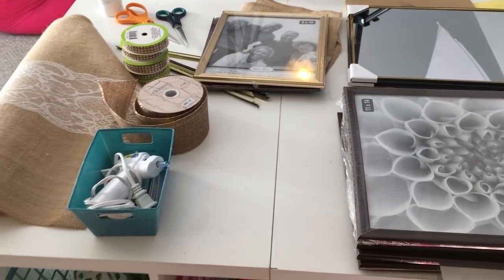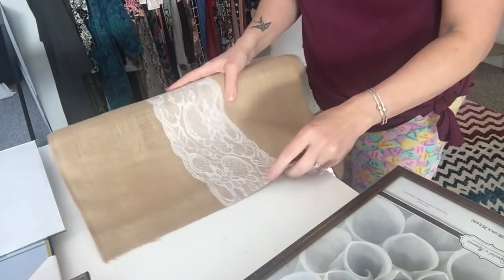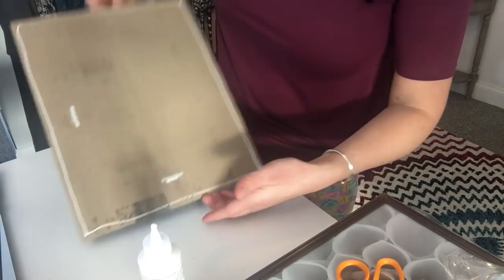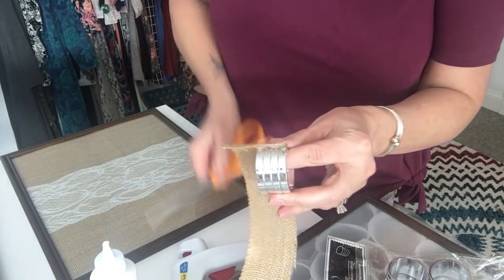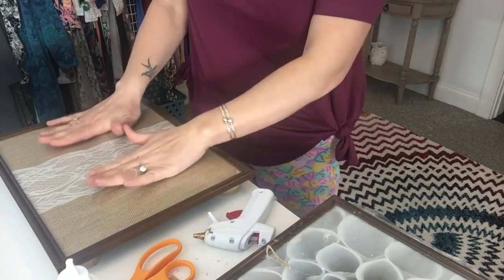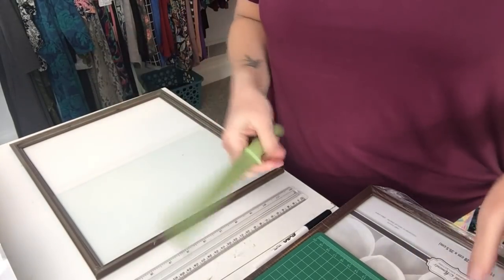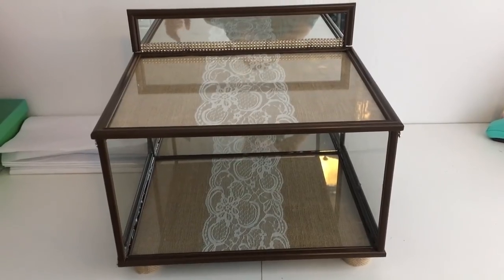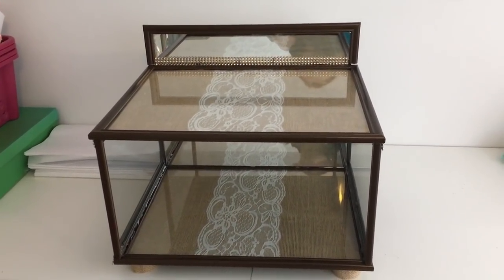DIY Dollar Tree Jewelry Display Case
This is part 1 of my DIY Dollar Store Jewelry Display case.
Part 2 will be posting in about 1 week.

Supplies used:

5-6 11x14 picture frames (DT)
1 11x14 mirror (DT)
Champagne diamond wrap (DT)
burlap roll (Walmart)
hot glue
glass cutter
scissors
plastic napkin rings (DT)
serrated knife or craft knife

Please DO NOT post links in the comments section of my videos.  They will be deleted.

Occasionally I will post product reviews for items in which I have received at no cost to review.  I try my best to post my honest opinion of these products and offer my viewers discounts or special pricing on products if available.